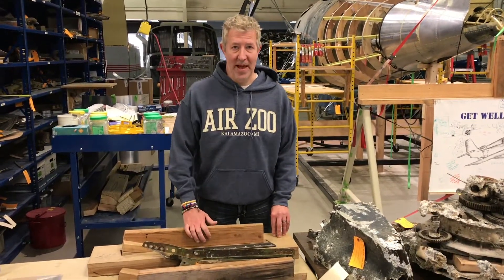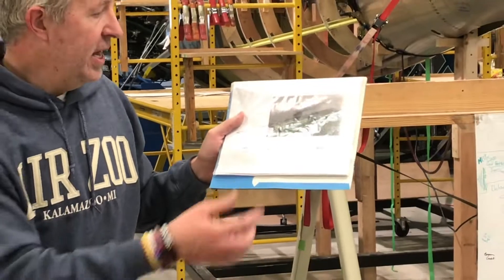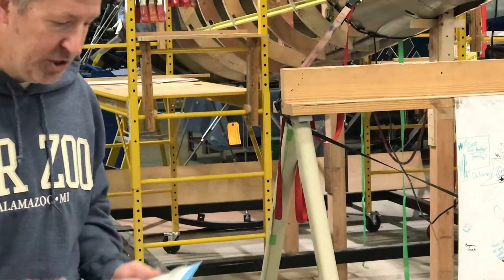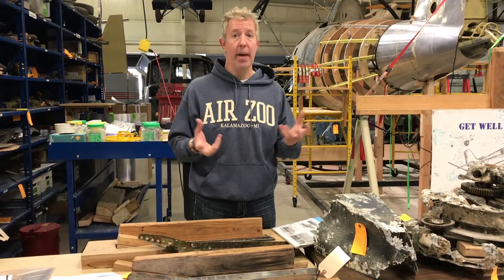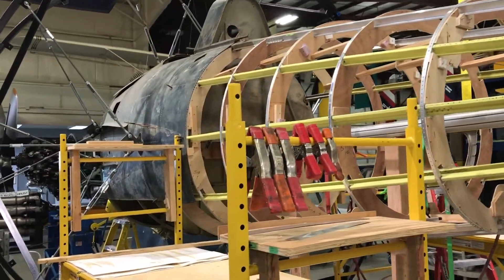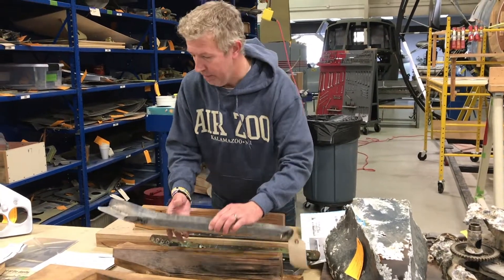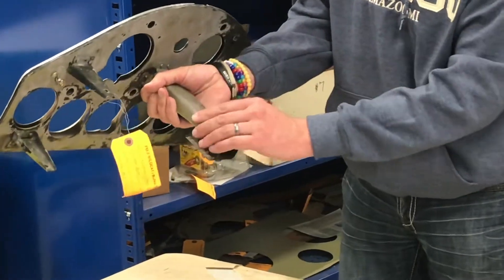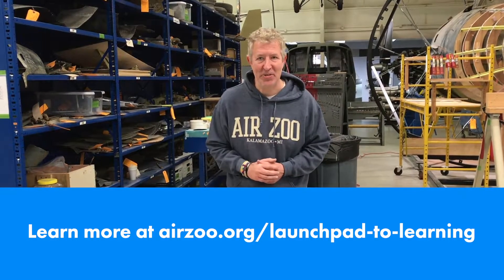Restoration Program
The Air Zoo has more than 75 volunteers that help to restore Navy aircraft that have rested on the bottom of Lake Michigan for more than 65 years! Join Air Zoo President & CEO, Troy Thrash, as he talks about the aircraft, how they found their way to the bottom of Lake Michigan, and what some of the restoration process looks like!